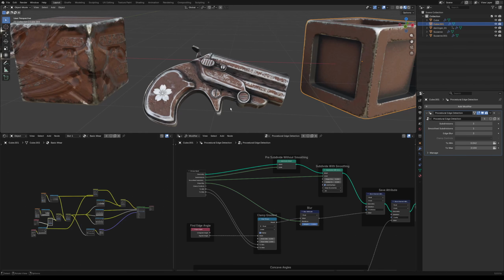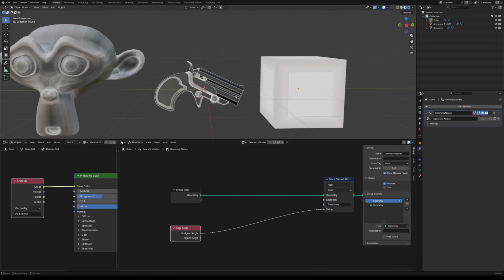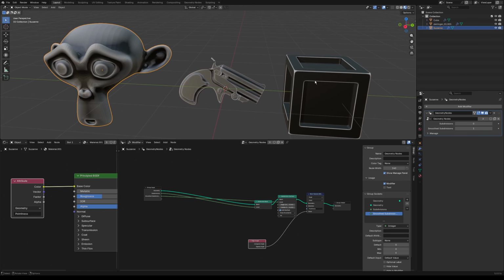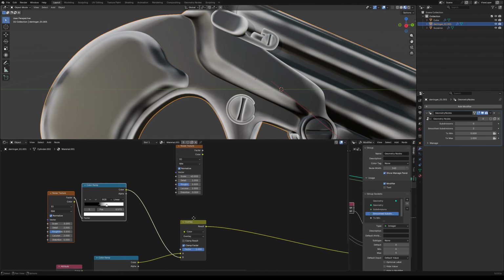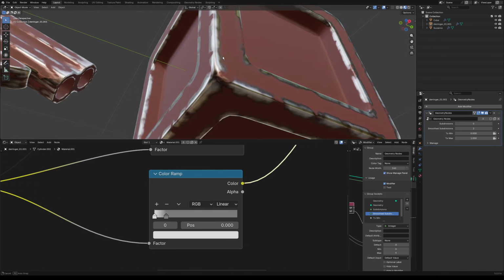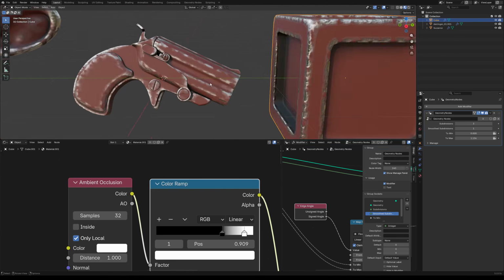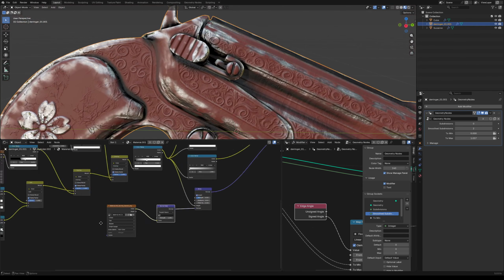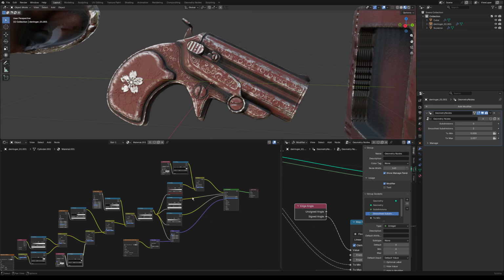Procedural Edge Wear in EEVEE using geometry nodes in BLENDER 5.0